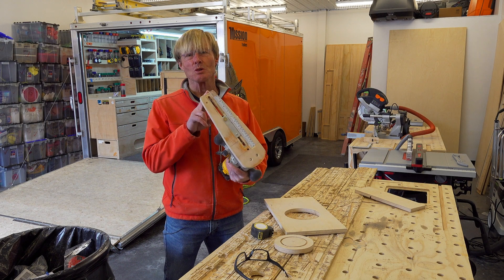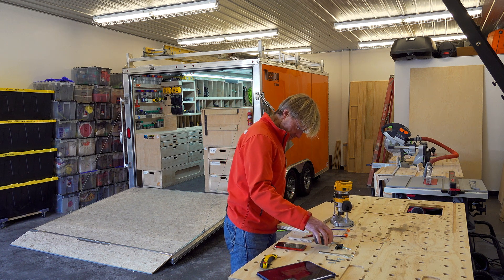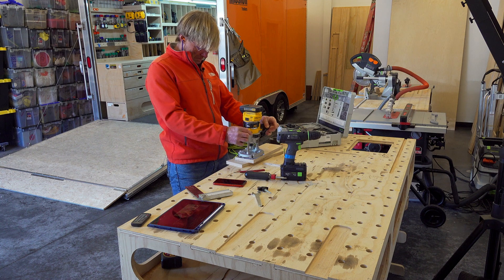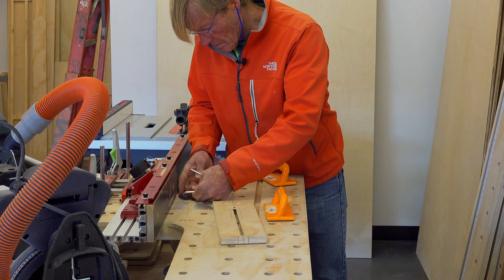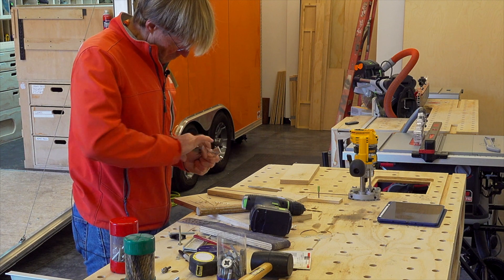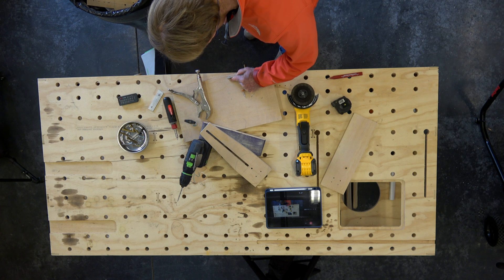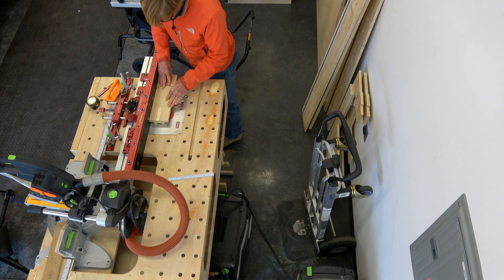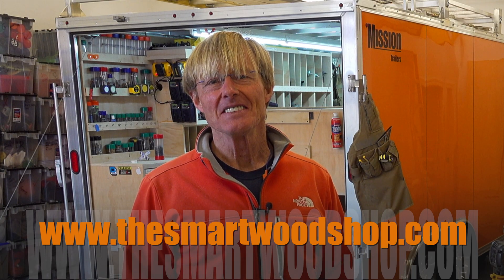How to make a circle cutter for your router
The circle cutting jib I designed for my Dewalt cordless router in SketchUp I show you how to build it in the shop in this video. Sawstop table saw, Woodpeckers Router Fence, Milwaukee Router, Festool Track Saw and Miter Saw, Sander, Tap and Die, Smart Total Station, Paulk Compact Bench:all the good tools get used this time.